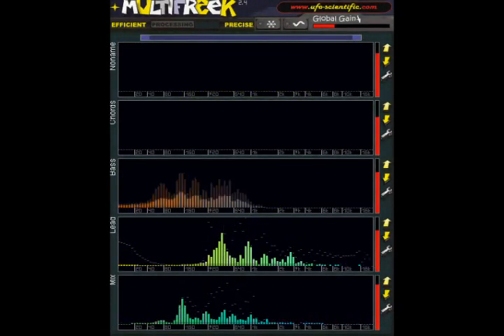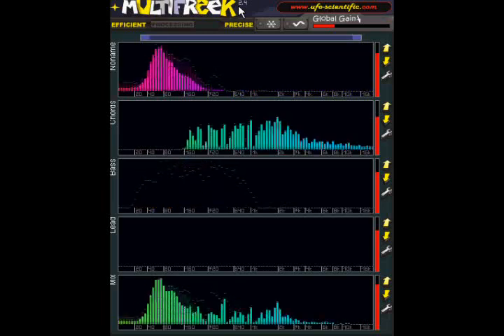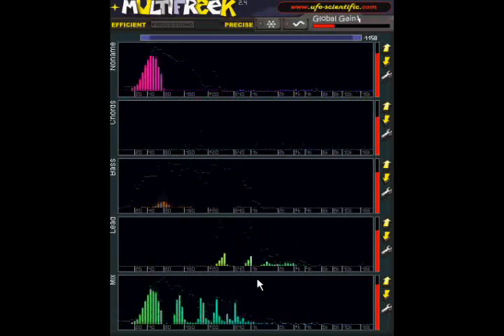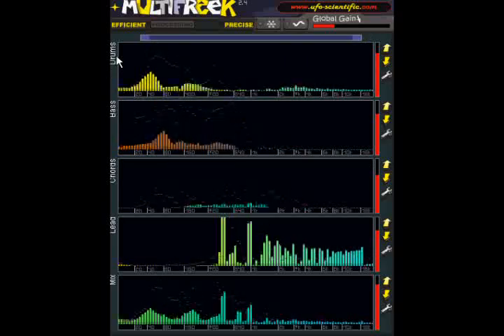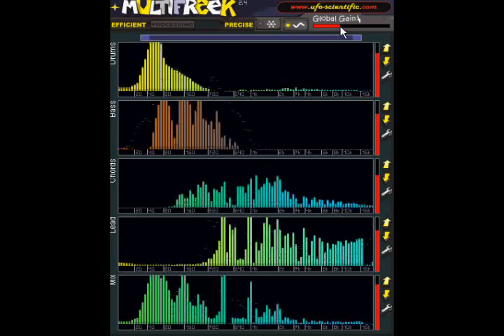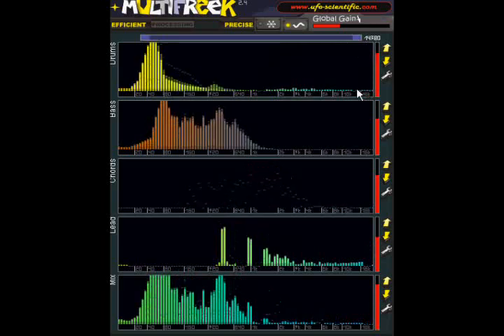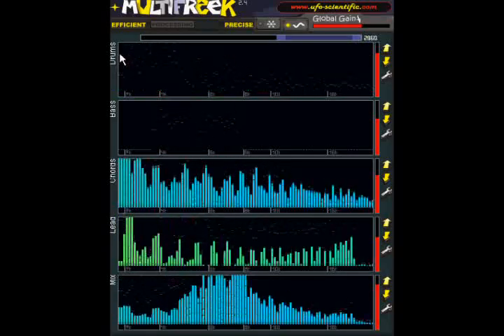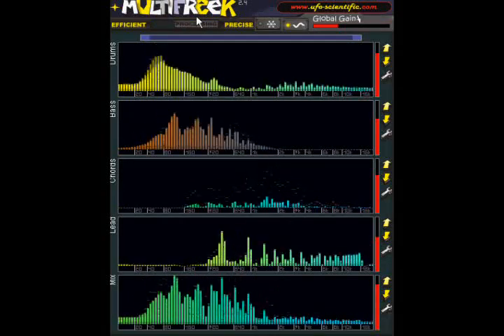MultiFreek 2.4 by UFO Scientific, tutorial video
MultiFreek 2.4 is a VST multichannel spectrum analyzer.

This video highlights its main features.